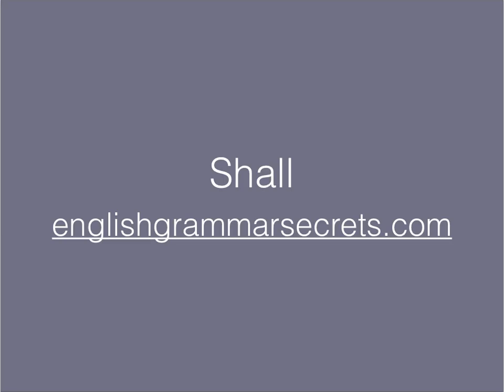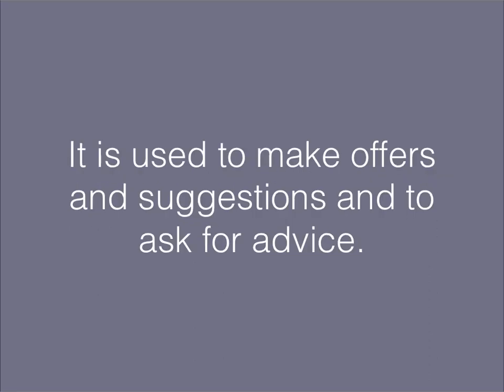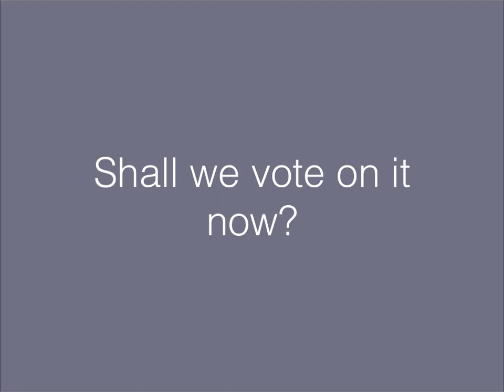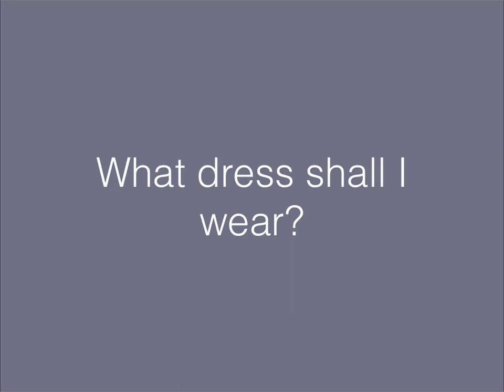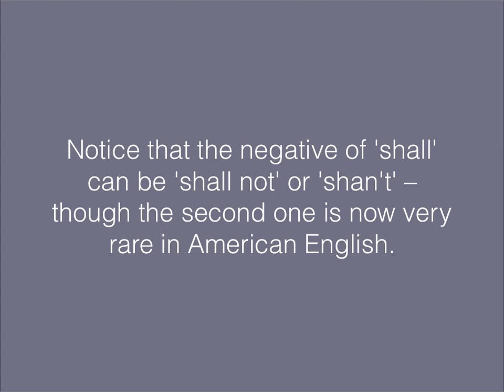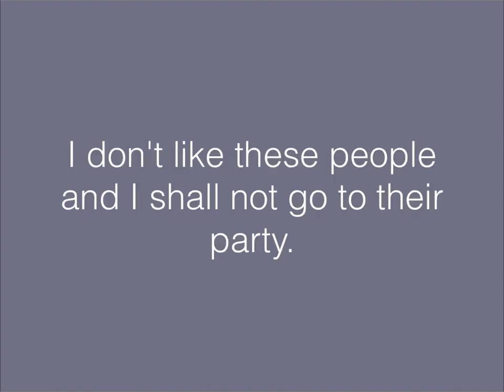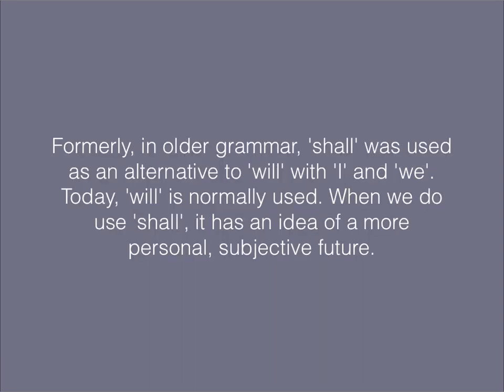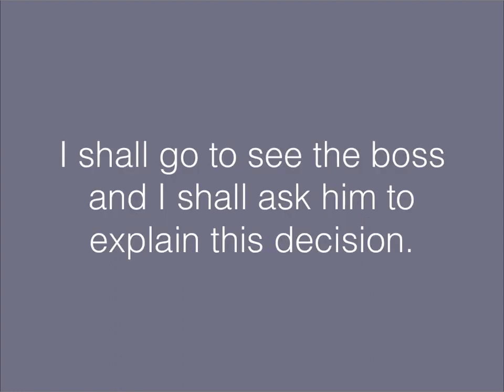Shall - example sentences in everyday use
You will find the text of this video and a fun exercise to do at the following address

We don't use 'Shall' very frequently in modern English, particularly in American English.

It is used to make offers and suggestions and to ask for advice.

What time shall we meet?
Shall we vote on it now?
What dress shall I wear?
Shall I open the window?
You only really need to know that about 'shall' in modern English. Read the rest of this only if you want to know more about how some older speakers still use 'shall'.

Formerly, in older grammar, 'shall' was used as an alternative to 'will' with 'I' and 'we'. Today, 'will' is normally used. When we do use 'shall', it has an idea of a more personal, subjective future.

I shall go to see the boss and I shall ask him to explain this decision.
Notice that the negative of 'shall' can be 'shall not' or 'shan't' – though the second one is now very rare in American English.

I don't like these people and I shall not go to their party.
I shan't object if you go without me.